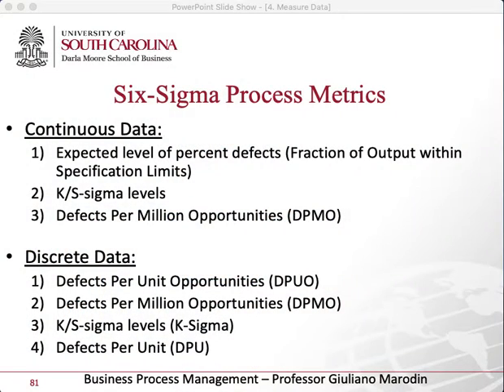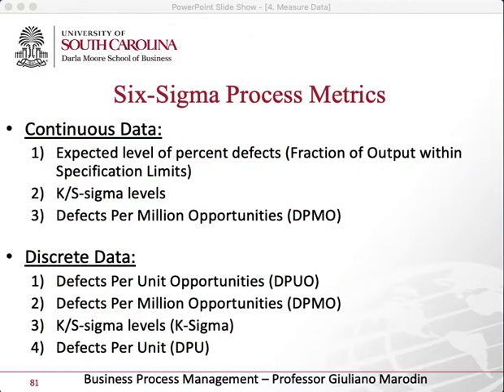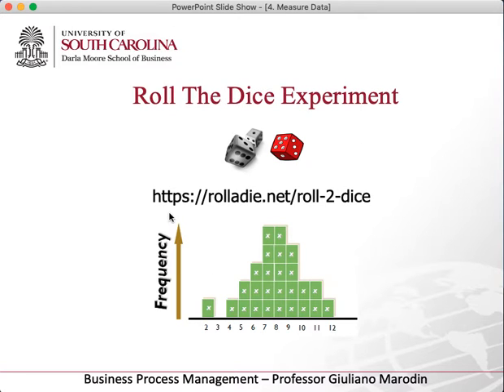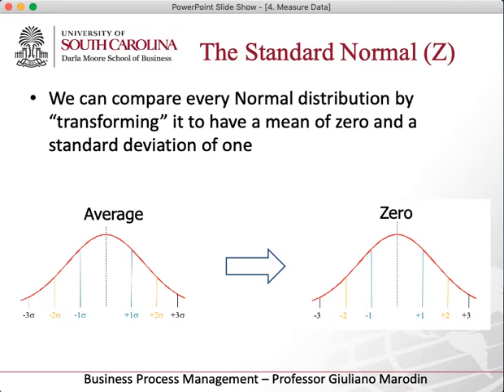4 Measure Output part 18 Six Sigma Metrics